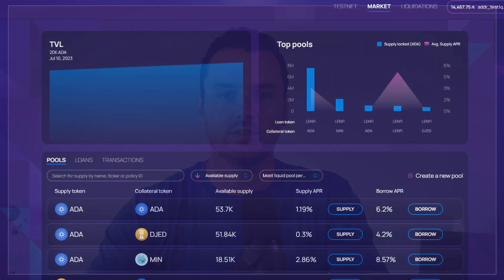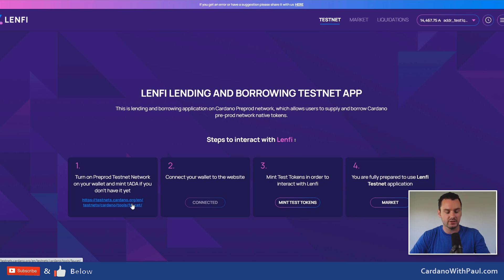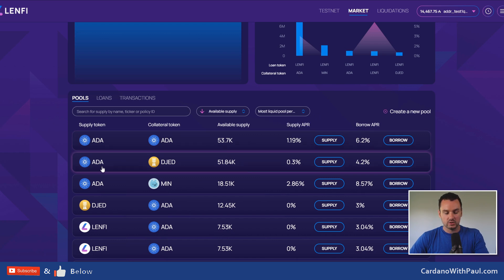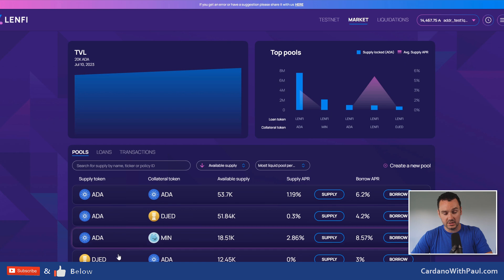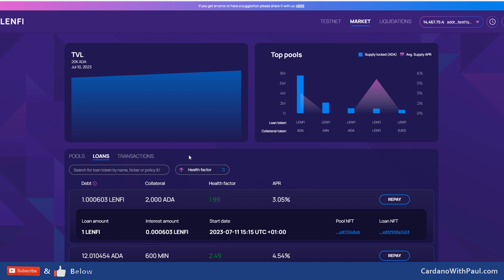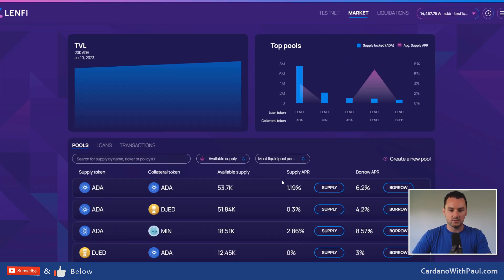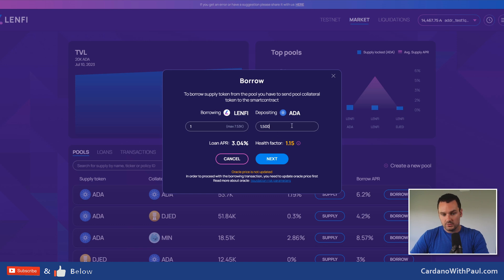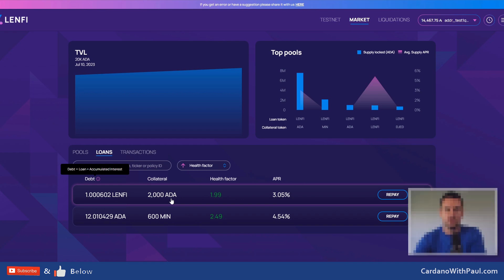LenFi Testnet Overview With Feedback and Some Feature Suggestions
Going over the LenFi V2 testnet which for pooled lending which is now live on the Cardano Pre Production testnet. I walk through the testnet to show the features it has and also make some UI and UX suggestions I think could make the end user experience easier for users to take out loans and also provide assets as liquidity.

⏲️ Timestamps ⏲️
0:00 LenFi Testnet Intro
1:30 Known bugs issues
1:51 Getting started
2:25 Comparing to Aave and Liquid Finance
3:15 Platform overview
4:35 Creating a pool benefits
5:48 TX history
6:34 Loans on LenFi
7:01 Suggestions for new tabs
8:13 Dashboard suggestion
10:00 Providing Liquidity on LenFi
11:05 Error on borrowing

2 Pools under the ticker PAUL & PAUL1